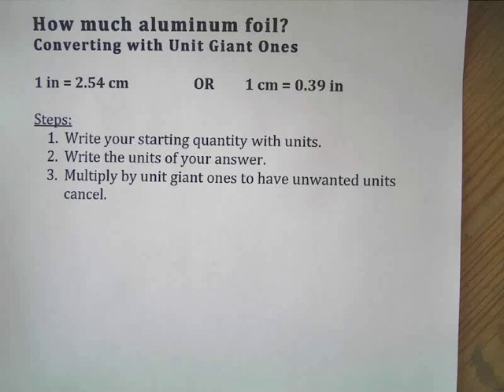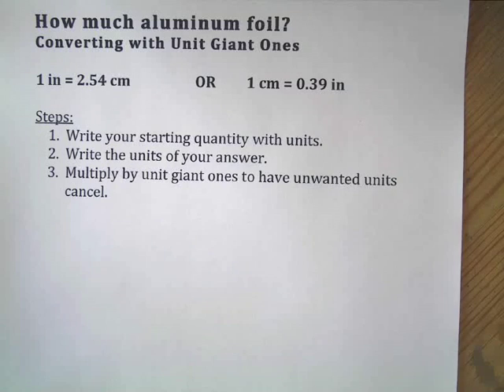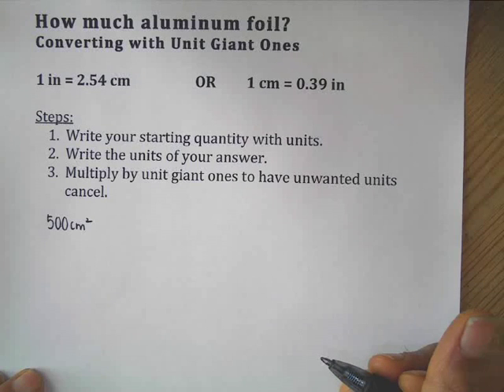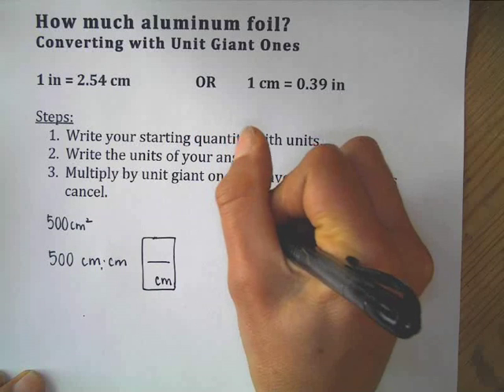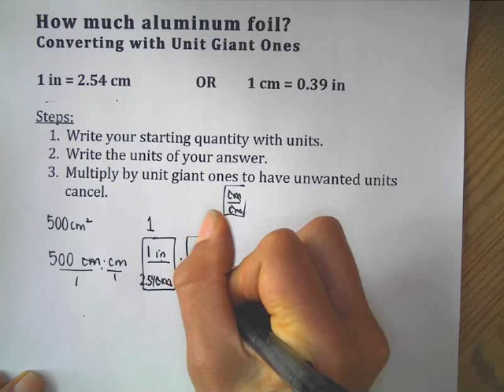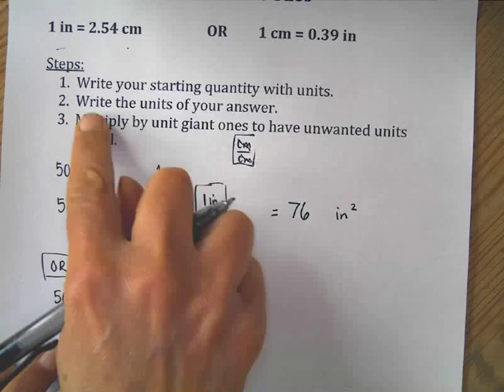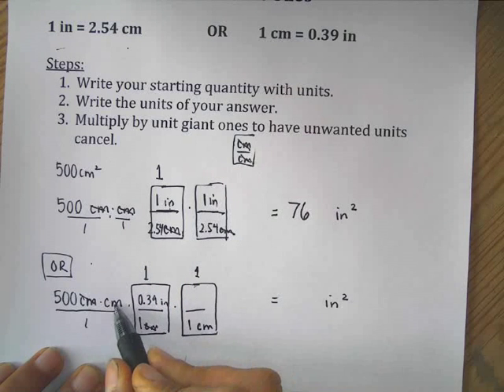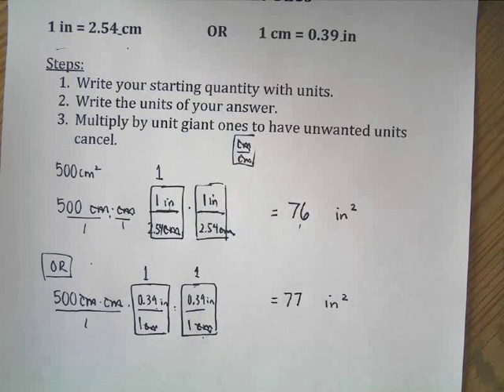Tin Man Project How much aluminum foil?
for more math and science resources. Here is a link to the Tin Man project,